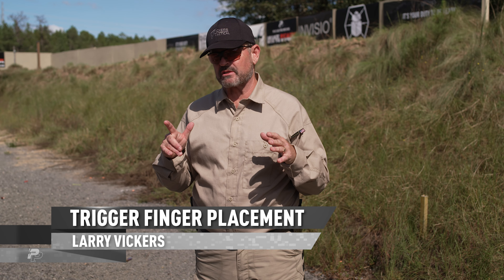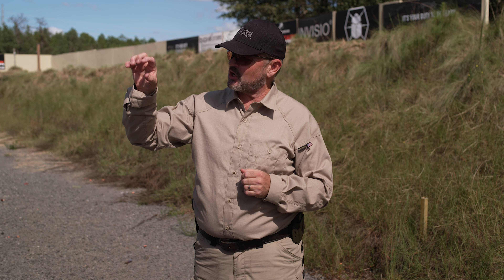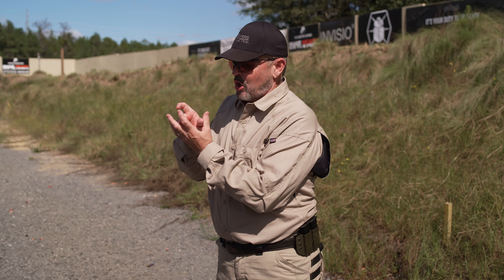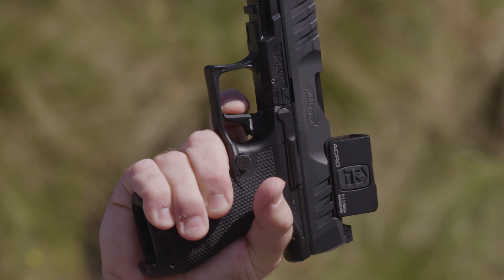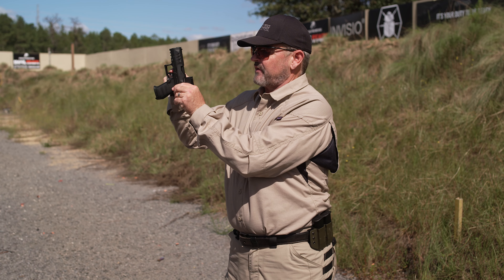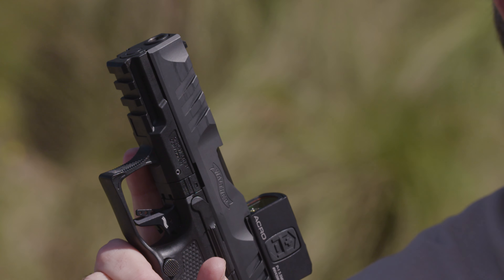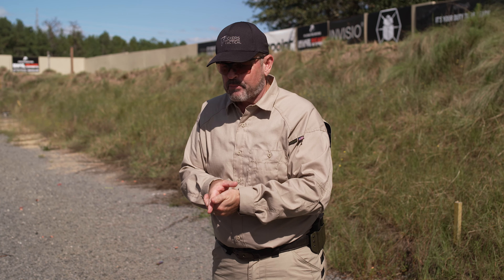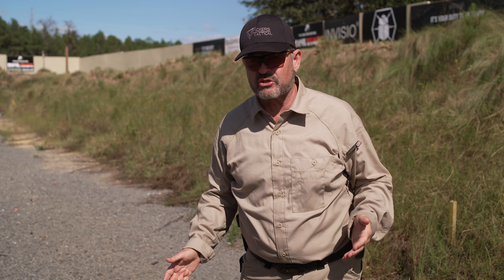It’s Your Duty to be Ready: Larry Vickers on Trigger Finger Placement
In this video, Larry Vickers reviews how to best place your trigger finger on your pistol's trigger.